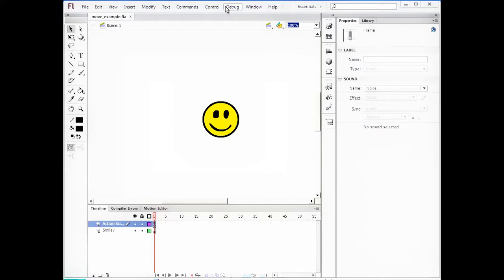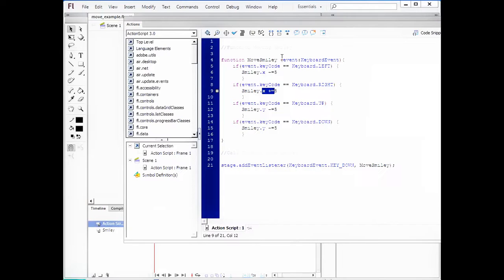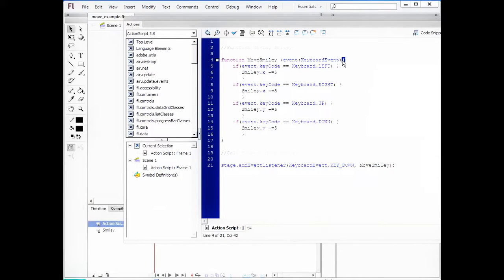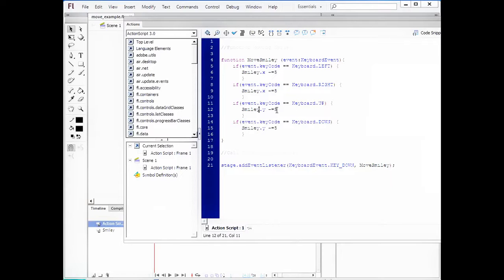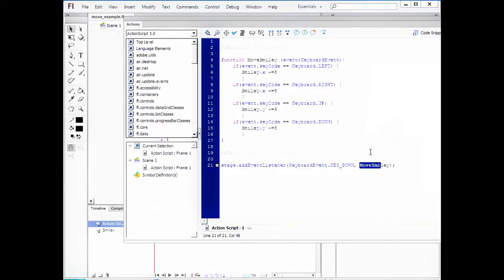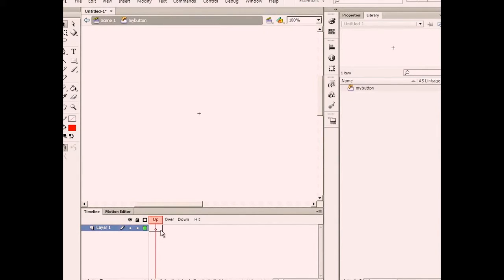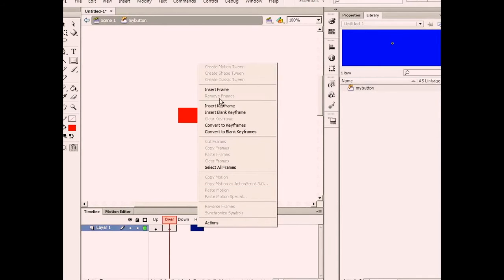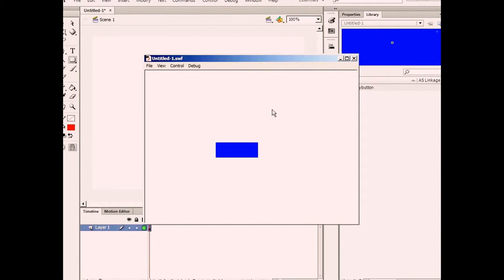Sekumpulan CARA Membuat animasi dengan adobe flash cs 6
Ini adalah sekumpulan cara membuat animasi di adobe flash . jika kalian suka dengan animasi coba lah liat animasi ini saya yakin berguna bagi anda.